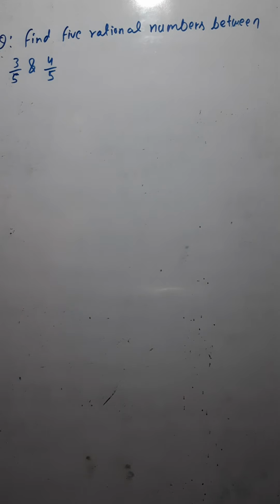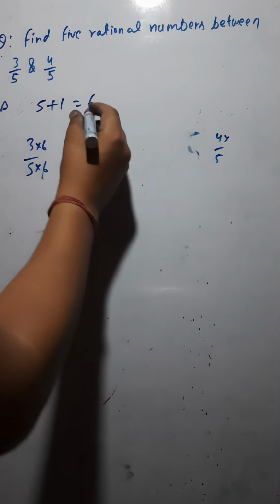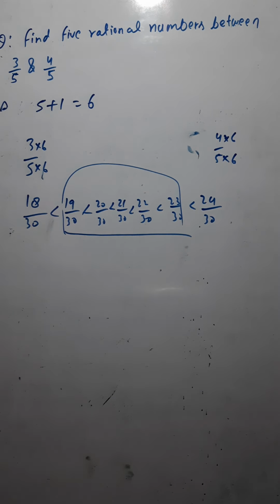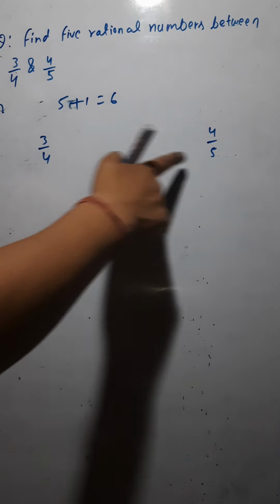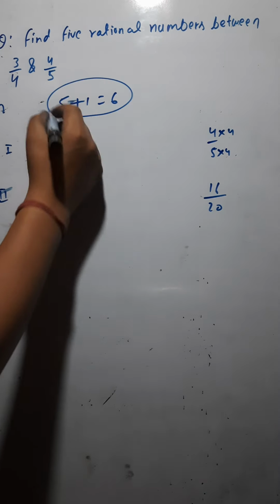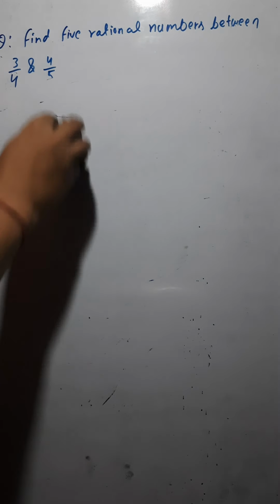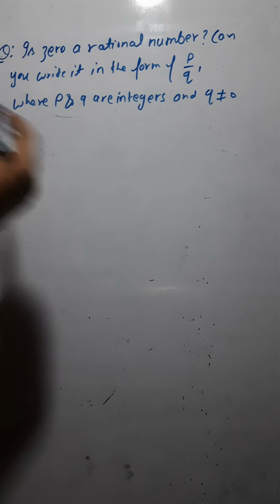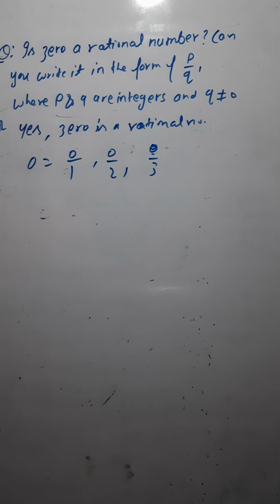Mathematics for Class 9th, Chapter 1,Number System,Part 4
rational numbers between two given rational numbers